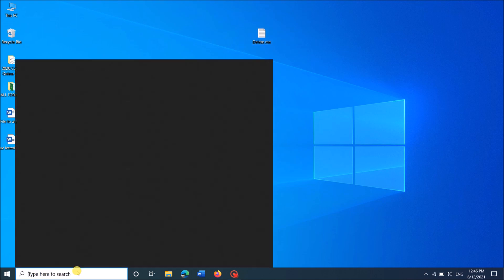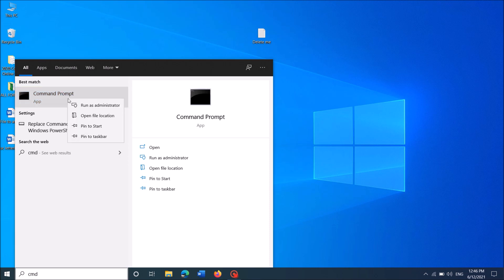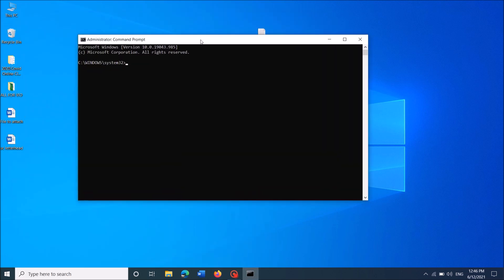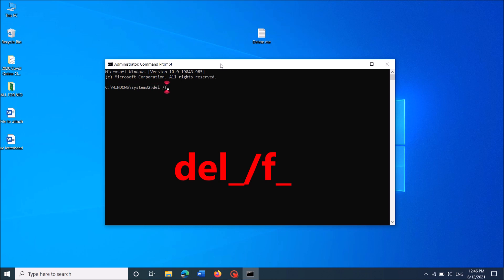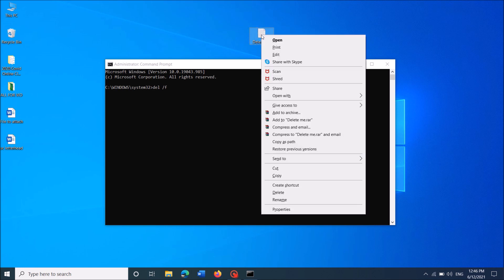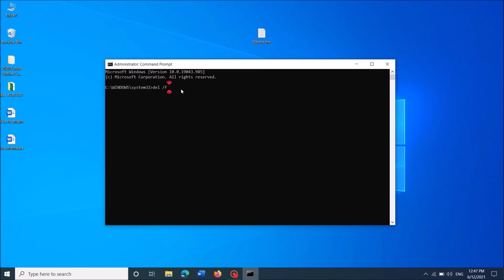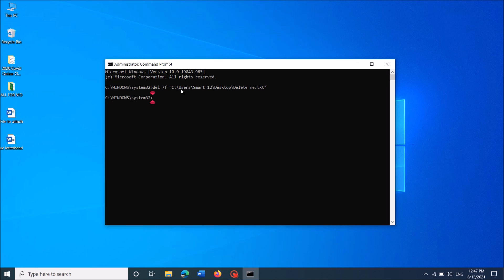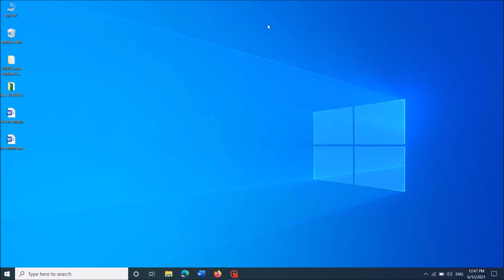How To Remove A File That Can't Be Deleted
To Remove A File That Can't Be Deleted in Windows 7, Windows 8 and Windows 10, using cmd (Command Prompt), follow this method:
Open Command Prompt Admin and enter:
de /f
Then right click on the file to be deleted along with pressing “Shift” key in the keyboard and click “Copy as path”.
Now, paste this path to the end of that command. Please make sure to put space after /f.
Your command will be like this:
de /f C:\Users\(User name)\(file location)\(file name)
Once you hit “Enter” in the keyboard, that file will be removed.